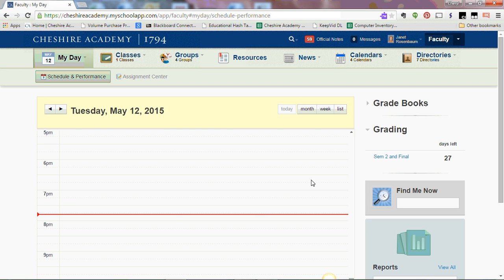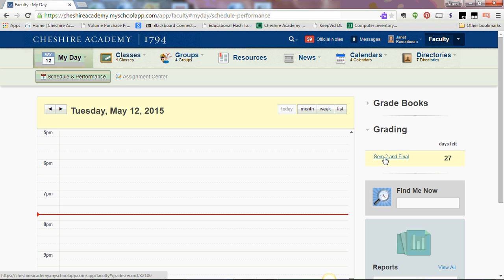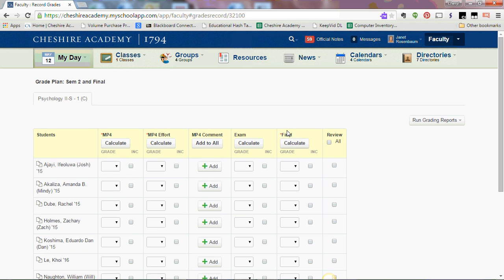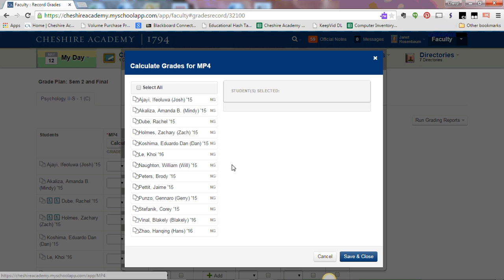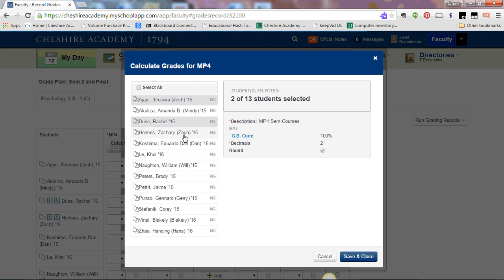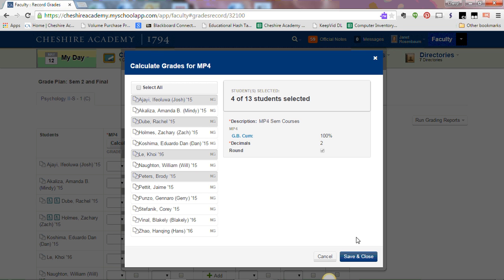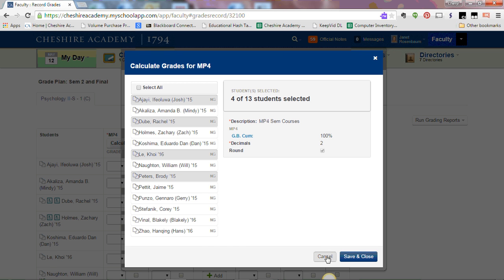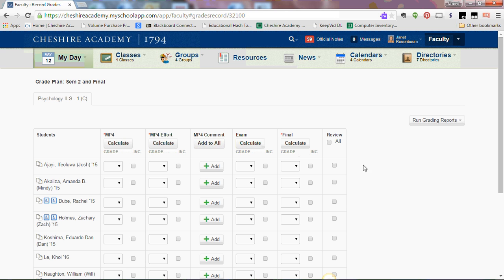PG's and Seniors Calculating Final Grades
A short video explaining how to calculate grades for specific students using the Whipple Hill/Blackbaud LMS.